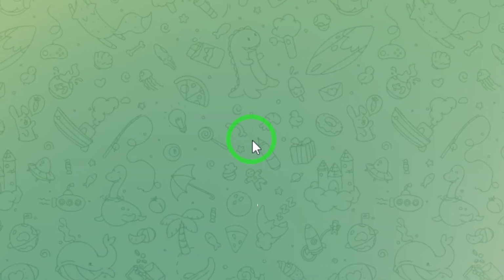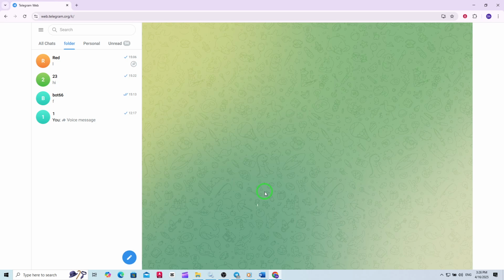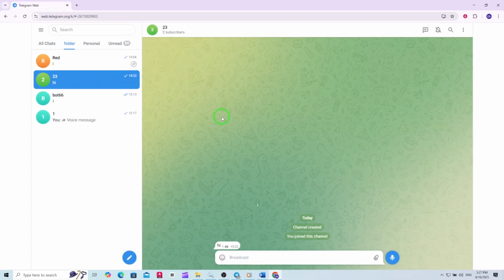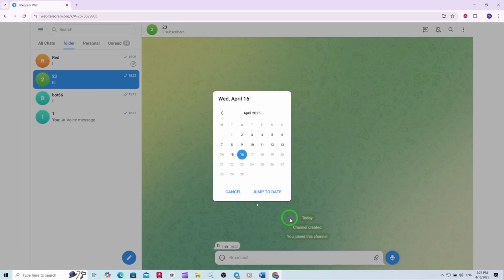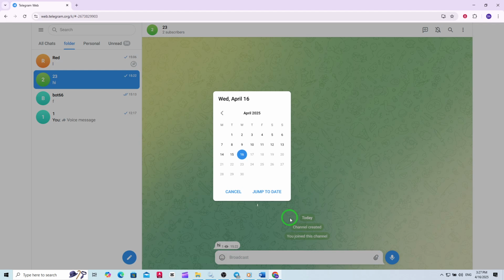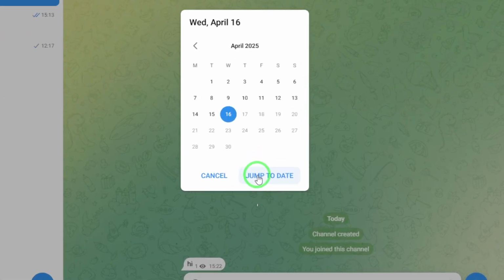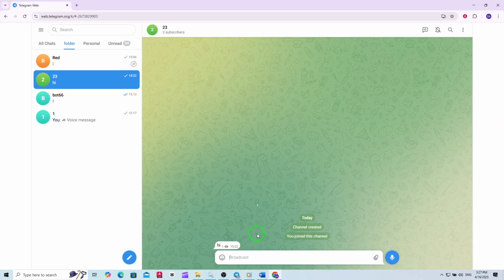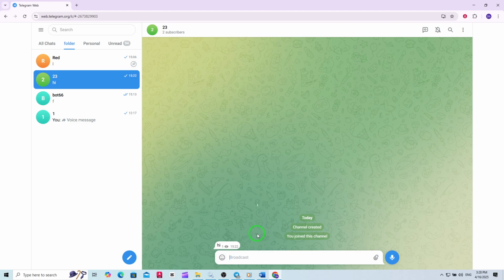How To Find Conversation By Date In Channels On Telegram Web On PC (New Update)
telegram clear history by date, telegram bot message deletion, telegram pc date filter, telegram delete bot messages, telegram bot chat management, telegram desktop message cleanup, telegram bot history removal

Video Description:

Learn how to efficiently clear your Telegram bot chat history by specific dates on your PC. This tutorial guides you through the latest update's features to maintain organized conversations and manage storage effectively.

1. Open Telegram app

2. Open the Bot you want

3. Above any message click on the date

4. Click Select days, select all the days you want

5. Click Clear history, confirm the step-
Timeline:
00:00 Start
00:12 How to do it
01:05 End